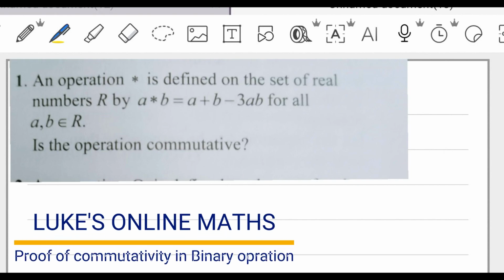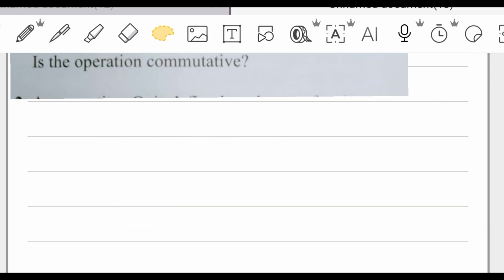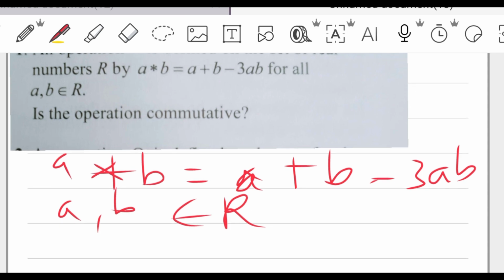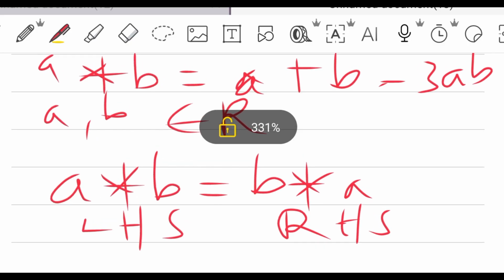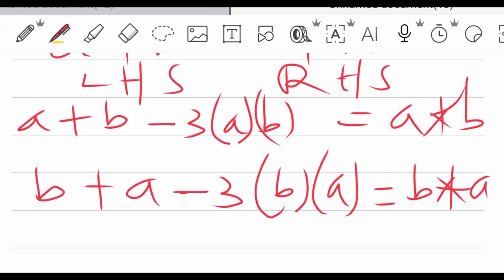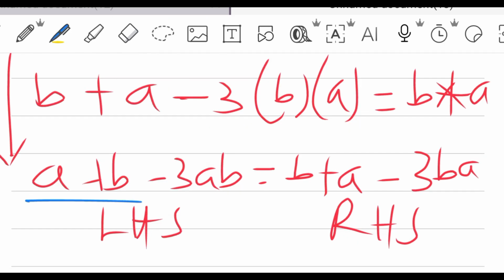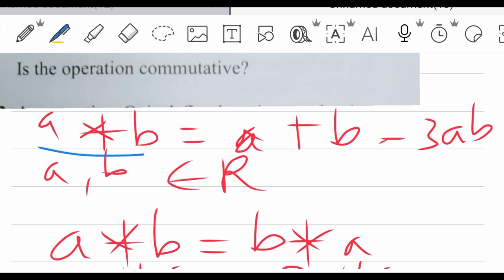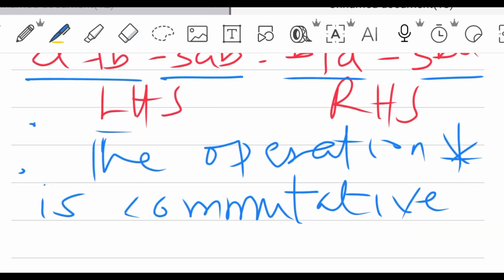Proof of Commutativity in Binary Operations | Step-by-Step Explanation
In this video, we carefully explain the proof of commutativity in binary operations using clear mathematical reasoning and simple examples. You’ll learn how to formally prove that a binary operation satisfies the commutative property, a key concept in set theory and abstract algebra.

📚 SHS / WAEC candidates

✏️ Anyone learning binary operations and algebraic structures

✅ What You’ll Learn:

What commutativity means in a binary operation

How to write a proper mathematical proof

Common mistakes to avoid in commutativity proofs

Examples of commutative and non-commutative operations

If you’re studying binary operations on sets, this video will strengthen your understanding and help you approach exam questions with confidence.